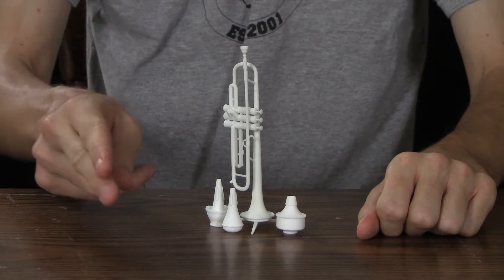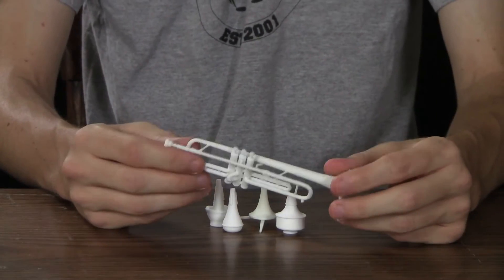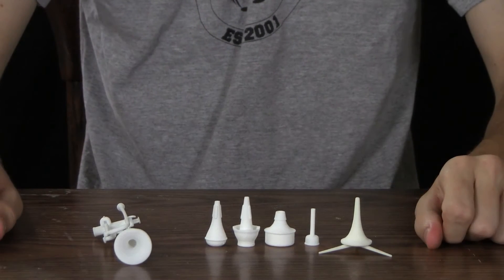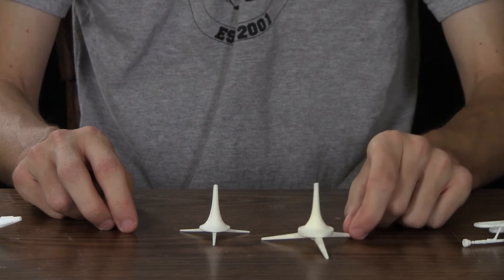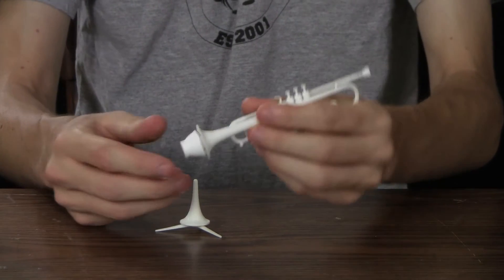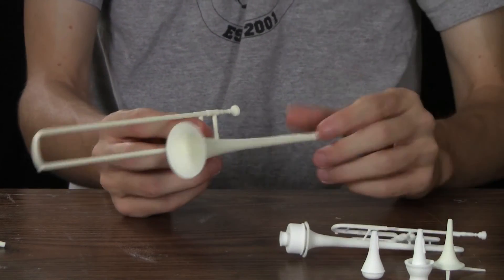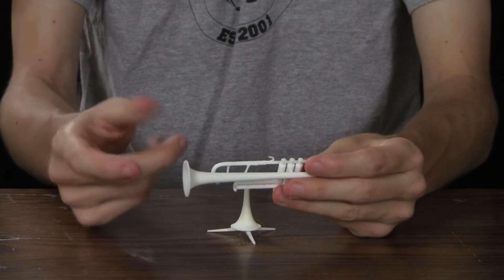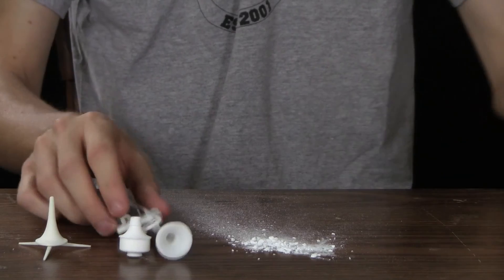Mini 3D Printed Musical Instruments